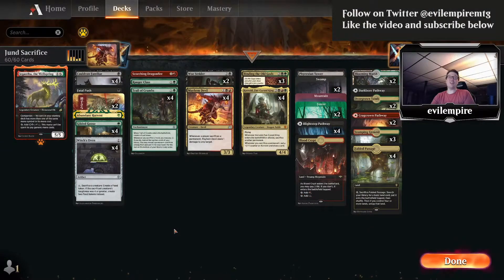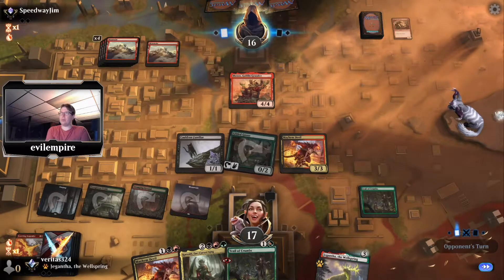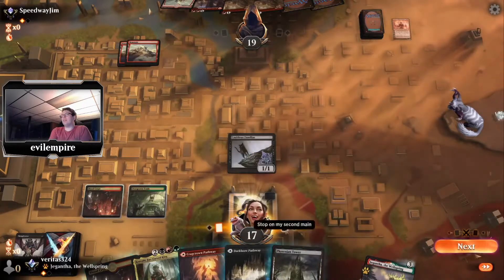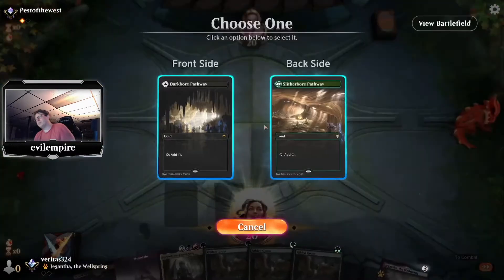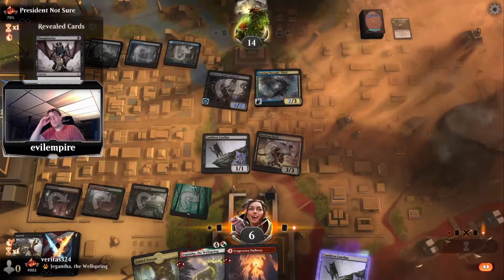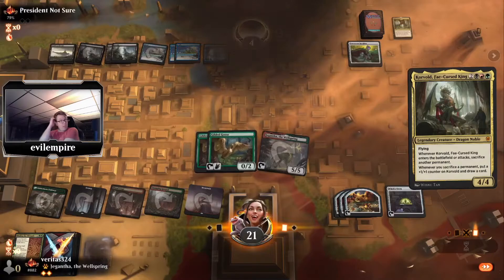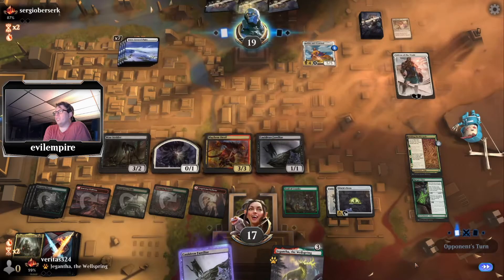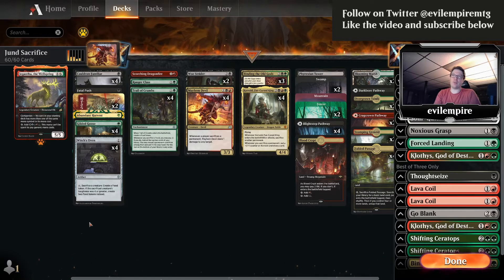Jund Sacrifice - Historic Weekly Feature (Ep. 53)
Follow evilempire on Twitter
Contents
0:20 - Intro
3:56 - Match 1
21:25 - Match 2
31:57 - Match 3
43:28 - Match 4
59:03 - Wrap-up
PC used for recording this video:
GPU - Asus GeForce RTX 3080 10 GB Tuf Gaming Video Card
CPU Cooler - EK EK-AIO 3060 D-RGB 66.04 CFM Liquid CPU Cooler
Motherboard - Asus Tuf Gaming X570-PRO (WI-FI) ATX AM4
Memory - Crucial Ballistix RGB 32 GB (4 x 8 GB) DDR4-3600 CL16
Case - Lian Li 011D XL-X ATX Full Tower Case
Camera - Razer Kiyo 1080p Streaming Webcam